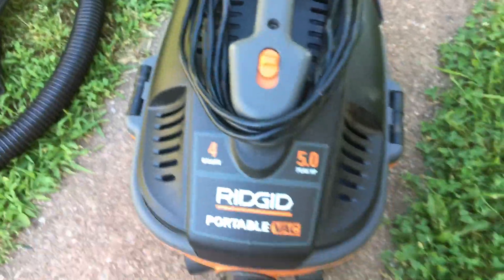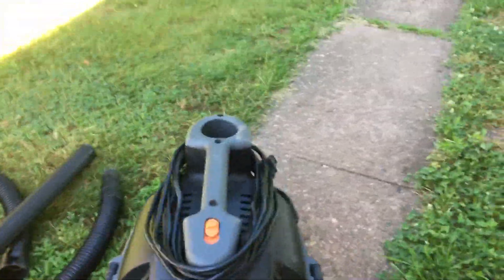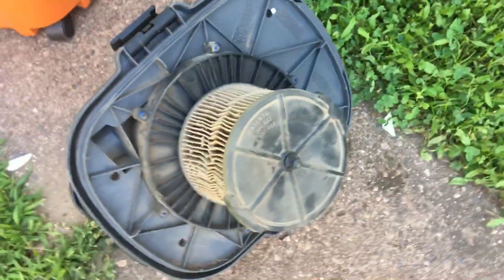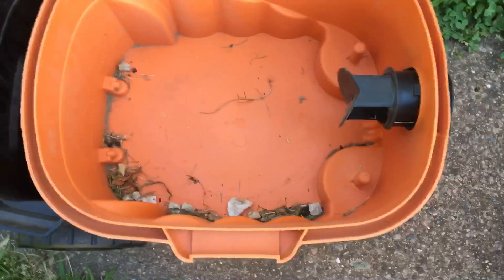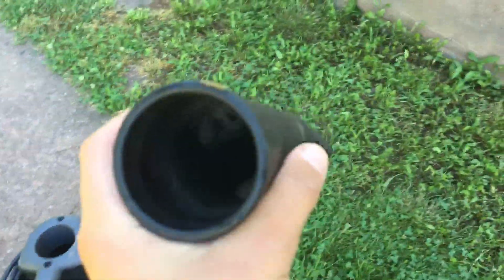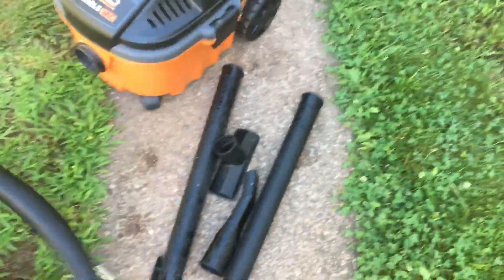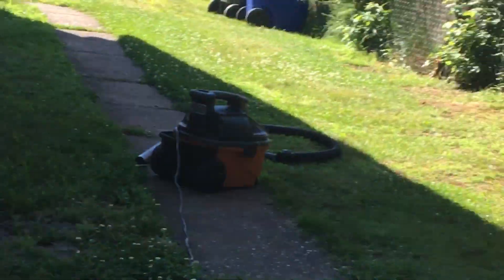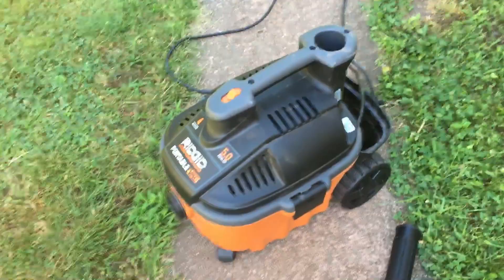Ridgid 4 Gallon Wet Dry Shop Vac